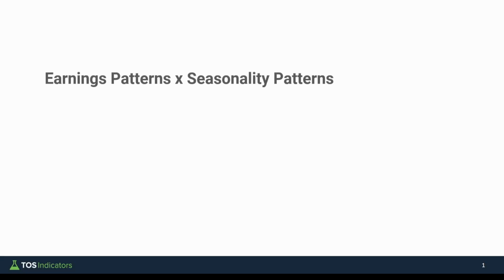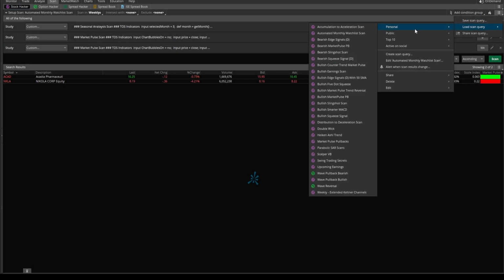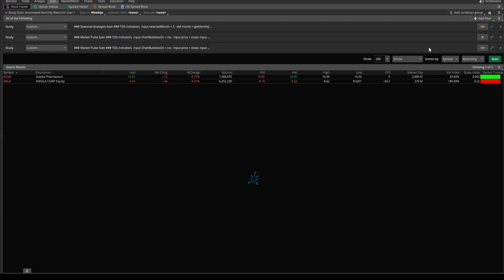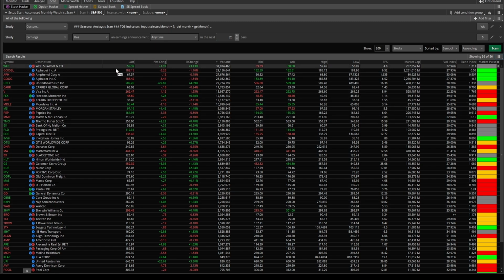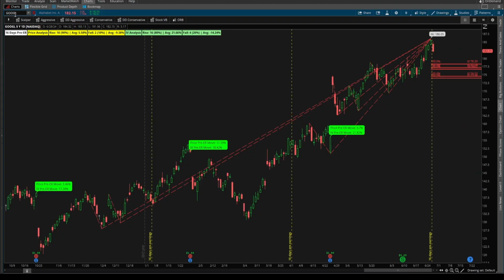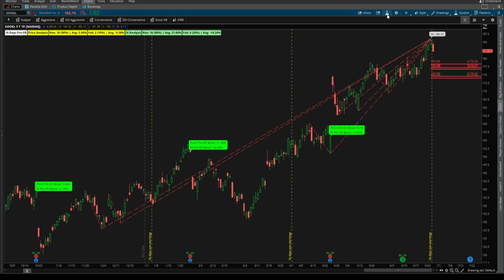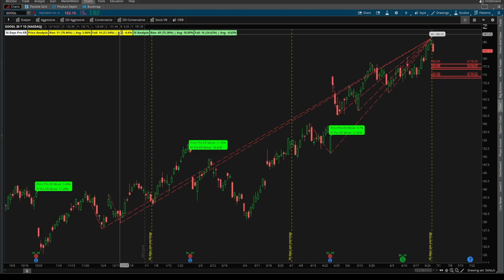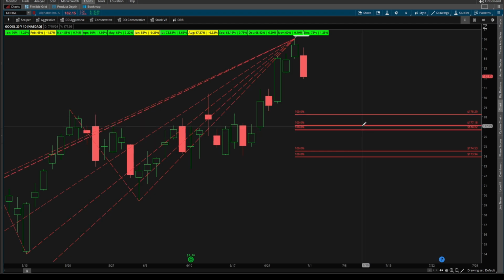ThinkOrSwim Earnings Scan With Built-in Seasonality Analysis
Build a simple ThinkOrSwim scan that lets you find upcoming earnings, supported by seasonality patterns. You can analyze more than 20+ years worth of data on your ThinkOrSwim charts.

⏱️ Here are video timestamps that might come in handy:

0:00 - Introduction
0:41 - ThinkOrSwim Scan
2:56 - Pre-Earnings Analysis
4:25 - Seasonality Pattern
4:48 - Fibonacci Levels
5:45 - Conclusion